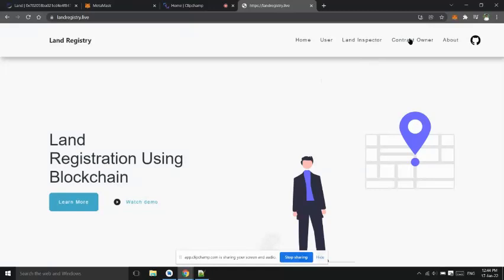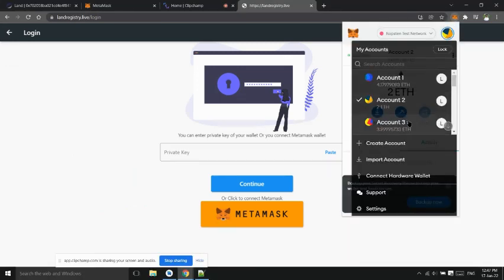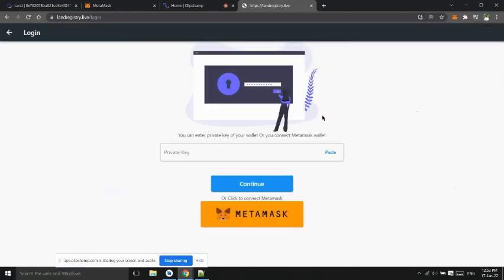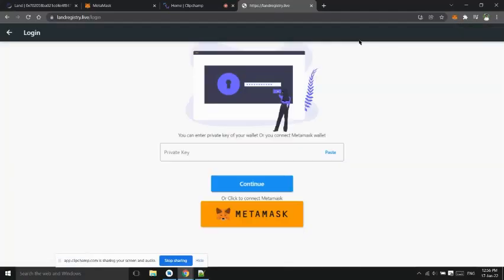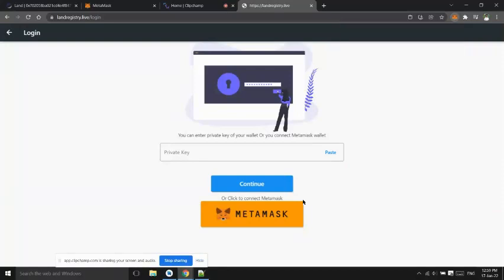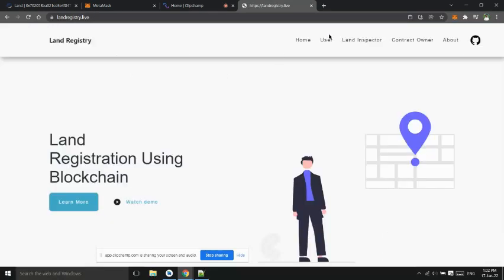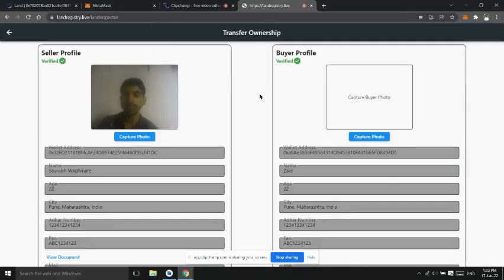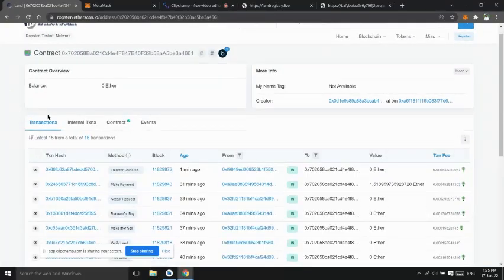Land Registration Using Blockchain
Land/Property Registration and Ownership transfer using Blockchain.
Tech Stack:
1.Ethereum Blockchain
2.Polygon/Matic/Ropsten
3.Web3Dart
4.IPFS
5.Flutter
6.Metamask
Blockchain Project